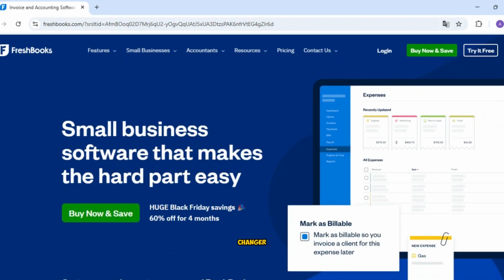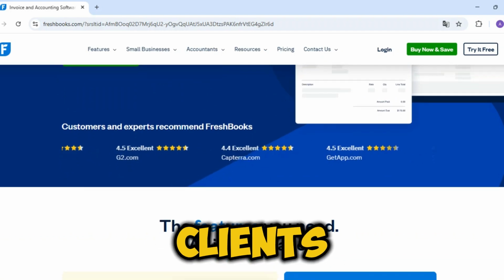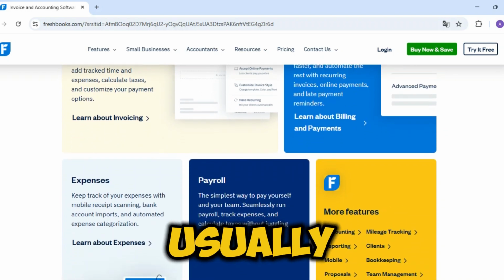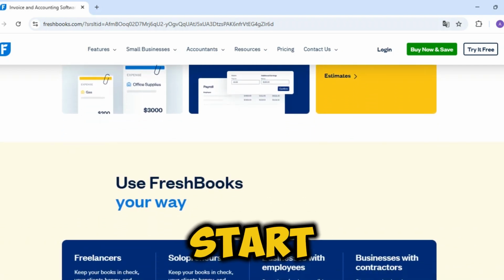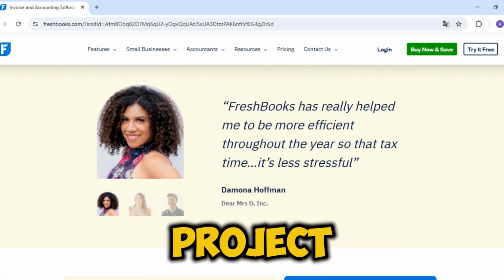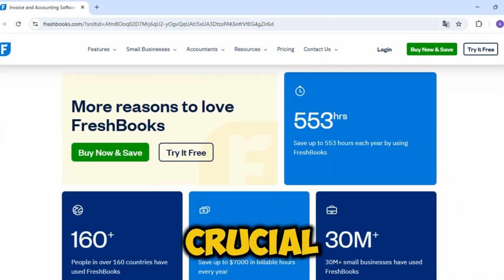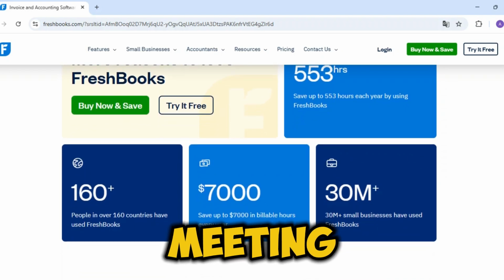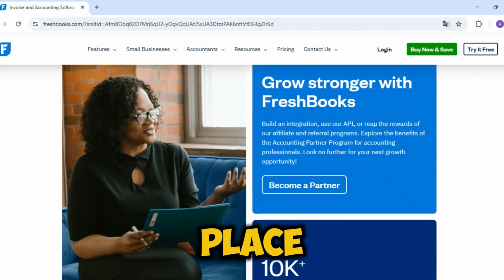How to Track Time & Bill Clients in FreshBooks – Step by Step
Want to track your work hours and send professional invoices in FreshBooks? In this step-by-step guide, I’ll show you how to log billable time, organize your entries, and convert them into clean and accurate invoices.

You’ll learn how to use the FreshBooks Time Tracking tool, assign time to clients or projects, and quickly bill your work with just a few clicks—perfect for freelancers, small businesses, and service providers who want simple and reliable client billing.